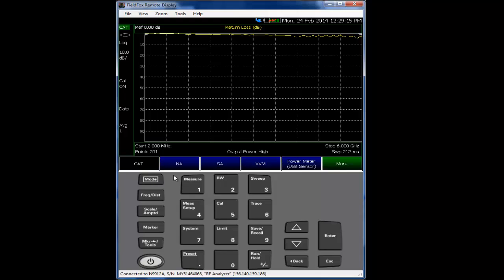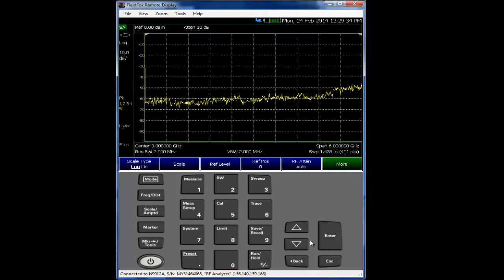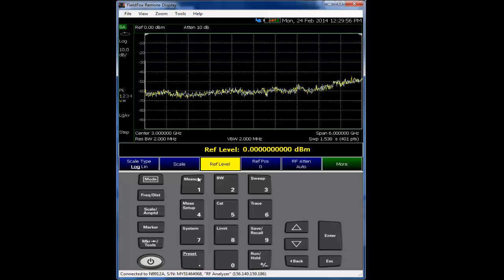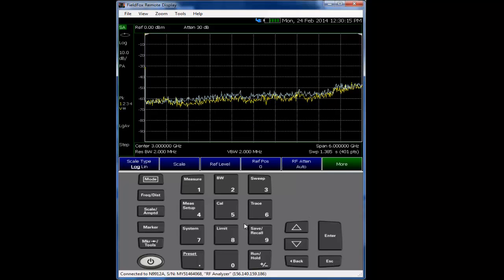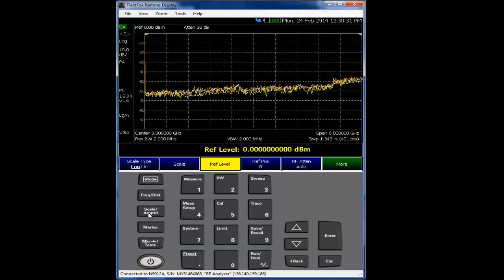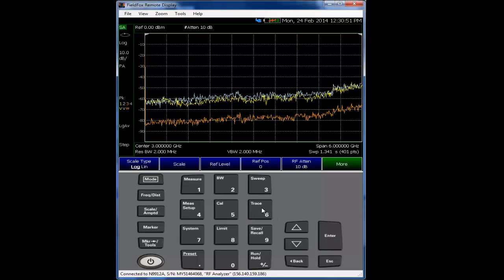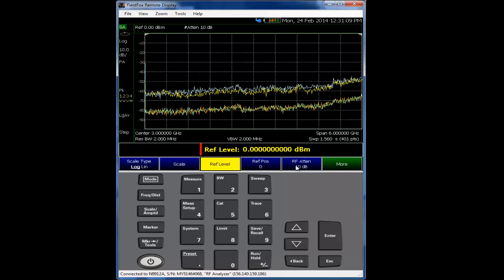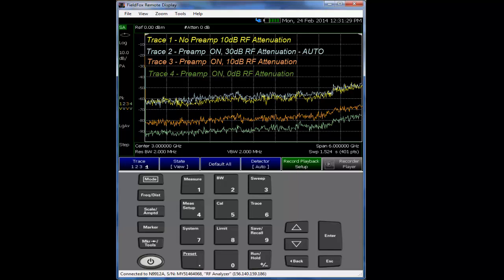FieldFox Preamplifier Considerations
Operation and impact of the FieldFox Spectrum Analzyer Pre-amplifier.